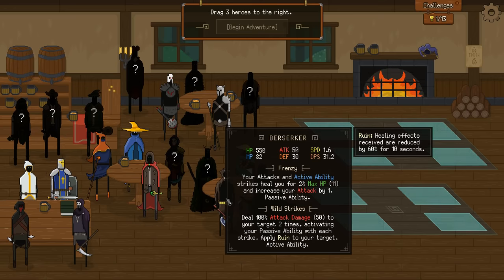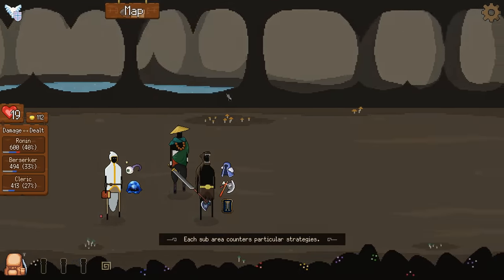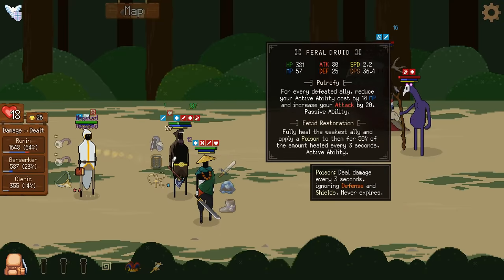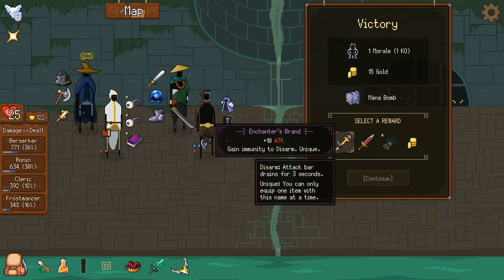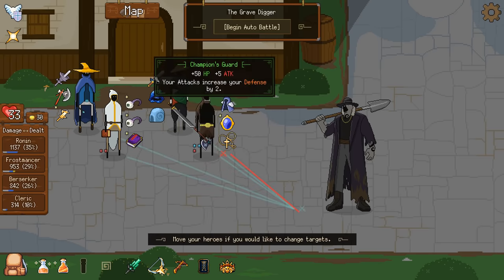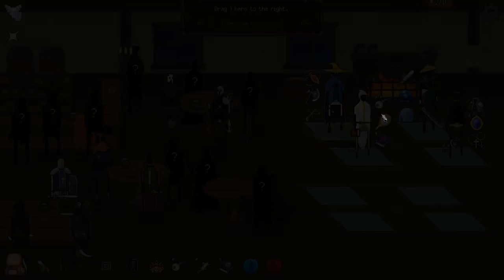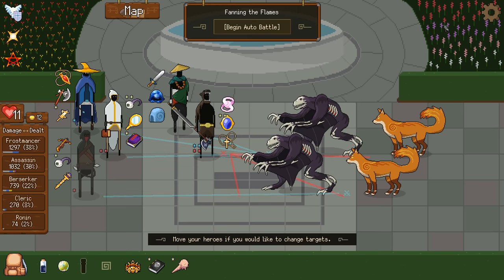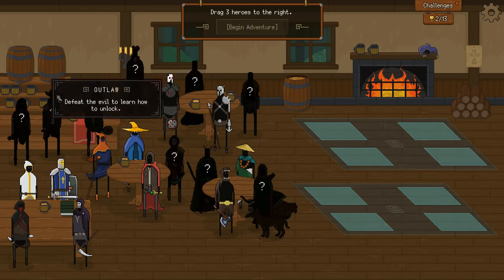GATLING GUN CLERIC!! | Let's Play Astronarch | Part 2 | PC Gameplay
A fusion of roguelikes and auto-battlers like never before seen. Recruit a party of mysterious heroes, navigate deadly lands, collect an arsenal of magical items, and vanquish a new evil threatening the realm!

Features

Party-Based Strategy: Select from a pool of unique heroes, each with skills which inspire vastly different strategies and customization. Position your heroes on the battlefield to influence the outcome of battle.

Explore Dynamic Terrain: Each playthrough provides a new journey, changing not only your path, but the bosses you must conquer. Freely move between 3 subareas in each act, rewarding those with the knowledge of where their party can flourish, and where it will falter.

Loot!: Collect ancient and magical items which augment your party's stats and abilities. Should your Wildmage be a glass cannon, or a front line bruiser? The decision is yours.

Prestige!: After your first victory, heroes will begin growing an aura as they conquer the 20 additional Corruption modifiers.
Astronarch comes with:
20 Unique and mysterious heroes to unlock.
100+ Mystical items for your arsenal.
100+ Combat encounters, including 11 elite enemies and 11 bosses.
25+ Intriguing map events to be discovered.
3 Acts containing 3 subareas, each with different enemies and terrain.
20 Devious corruption levels to conquer following your first victory.